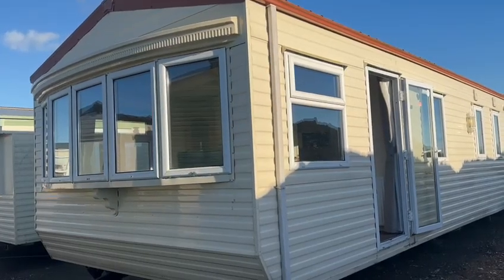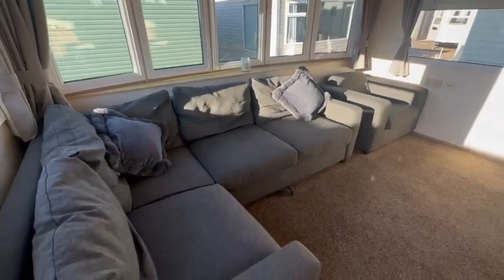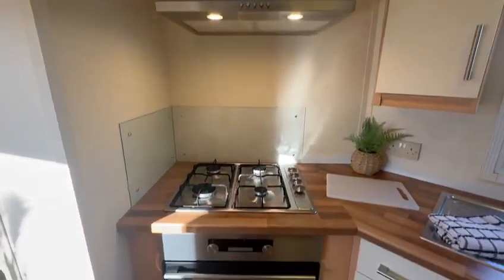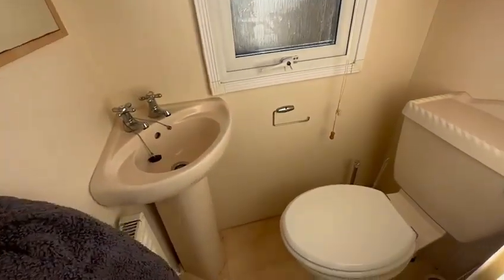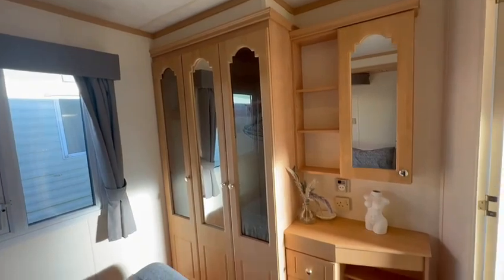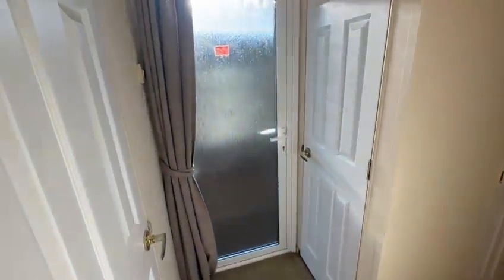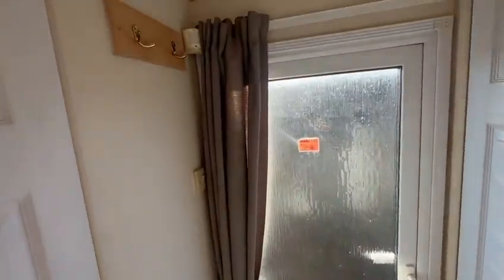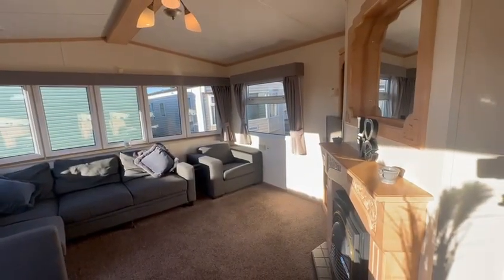Cheap Off-Site 36x12 3 Bedroom Willerby Leven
Here we have another great example of a pre-loved holiday home, the 3 Bedroom Willerby Leven.

🌟🌟🌟 Available Off-Site at Just £9,997 🌟🌟🌟

If you’re looking for a well looked after holiday home with ample space and storage, the Willerby Leven would be perfect for anyone wanting alternative accommodation for their own land, or perfect for moving family onto land, or even as an Air B&B.

The Leven has 3 bedrooms, two twin rooms and a master bedroom with a double ottoman bed. This holiday home also houses a pull out bed within the lounge, allowing you to sleep 8 people and is central heated & double glazed.

We are also including 50 miles free  transport as well as siting the unit on your desired location. (If the location is further than 50 miles from Skegness there will be additional charges)

📝 Please note this is an OFF SITE sale.

My Leisure Home are experts in offering a turn key solution so can also offer help with:
🚛Transport
🚜 Siting
⚡️ Electric test
⛽️ Gas tests
👨🏻‍🔧 Plumbing in
👷🏻‍♂️Designing a base
👷🏻‍♂️Installing a base

Any anything else to do with professionally siting a holiday home.

Check out our reviews 5 🌟 reviews on Google, Facebook & Trust Pilot.

If this holiday home doesn’t quite tick ☑️ the boxes we have lots more in stock starting from just £4,000.

Best regards

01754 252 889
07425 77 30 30